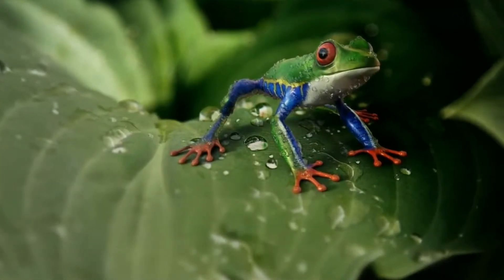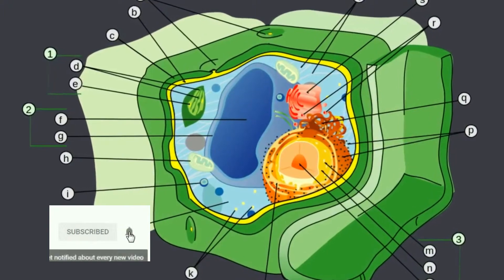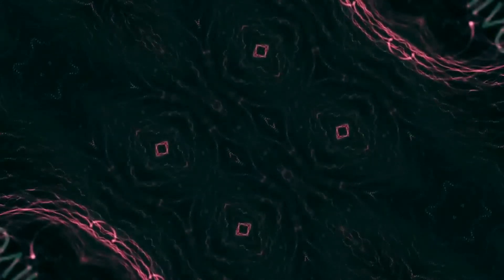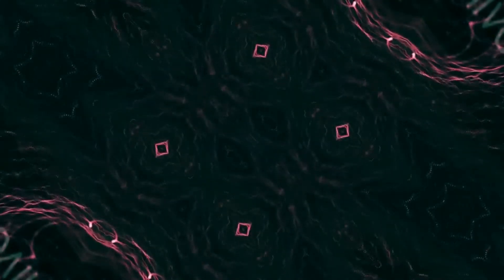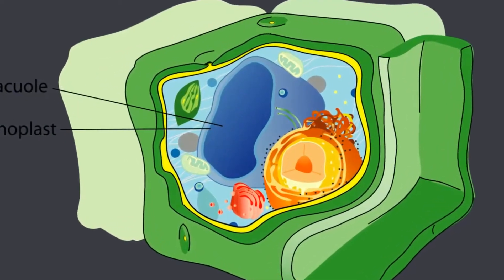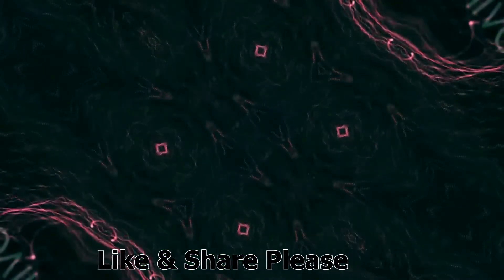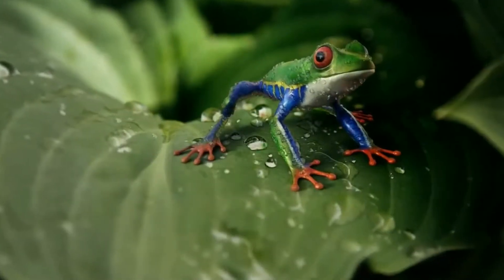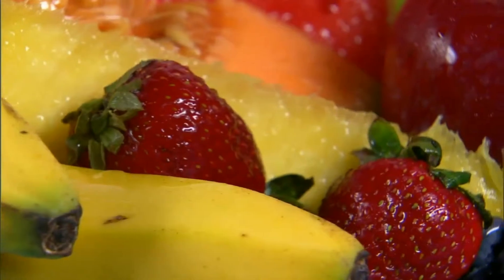3 Things That Make Animals & Plants Similar.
When you look at a family pet, such as a dog or cat, and then look at a plant, it may be hard to see any similarities between the two. However, even though a dog may not seem to have much in common with a potted cactus, animals and plants share a lot in common. Both plants and animals are living things, which means that they have these similarities.

1. Plants and Animals Have Cells.
2. Plants and Animals Have DNA.
3. Plants and Animals Need Energy.

Desclaimer:-